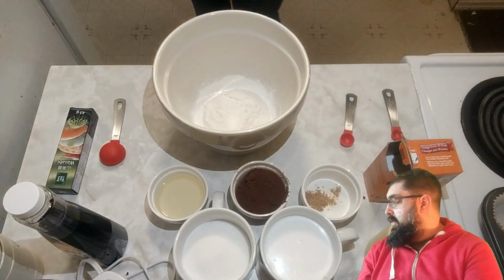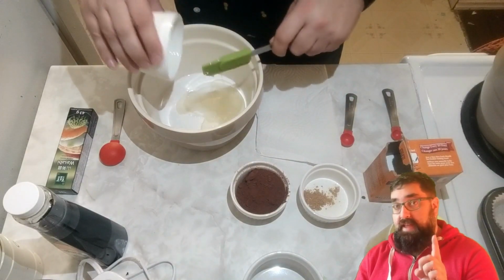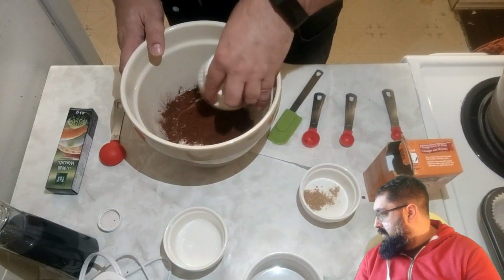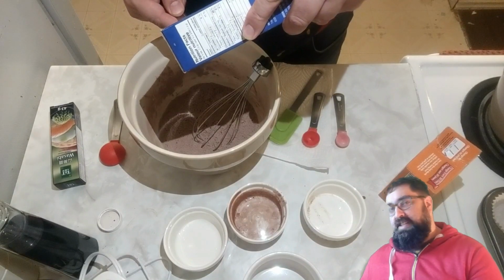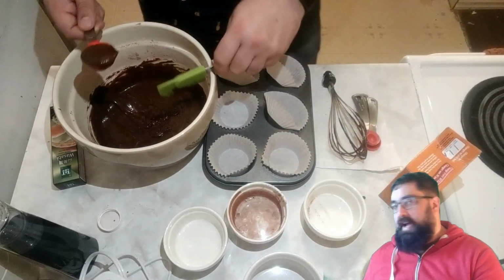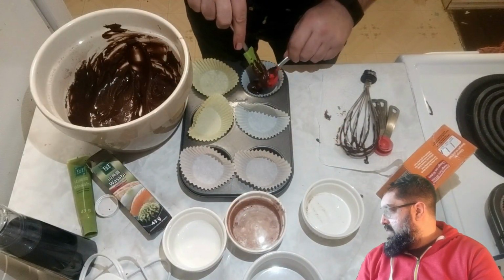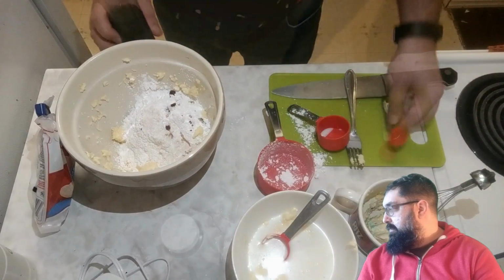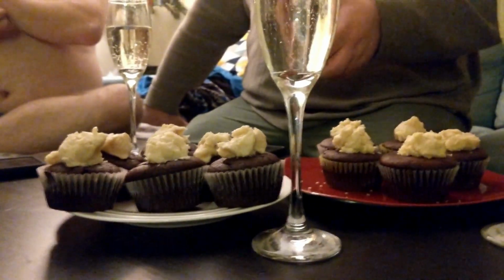[01/28] Derek Bakes: Cupcake Roulette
This week Derek hits the kitchen again this time for Steve's birthday. Steve likes sweets, spices and fusion foods. Greg however is not a fan of spice buts to enjoy it too.

So lets a play a game of cupcake roulette and put wasabi in half of them.

The recipe was found on the food blog Love & Olive Oil.

Full credit fr the inspiration. the recipe for the cupcakes and the frosting can be found

Ingredients:
1 cup coconut milk
1/3 cup canola oil
1 teaspoon vanilla extract
3/4 cup sugar
1 cup all-purpose flour
1/3 cup cocoa powder
3/4 teaspoon baking soda
1/2 teaspoon baking powder
1/4 teaspoon salt
1/4 teaspoon ground ginger
1-2 tablespoons wasabi powder (to taste)

For Frosting:
1/2 cup butter or margarine, room temperature
2-3 cups confectioners’ sugar
2 tablespoons soy creamer or heavy cream
1 teaspoon vanilla extract
1 teaspoon ground ginger, or to taste